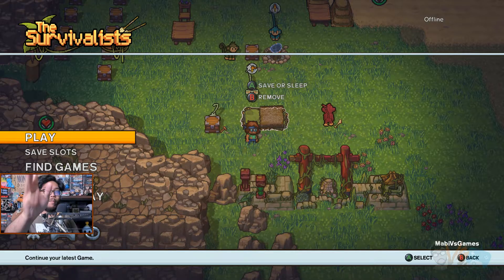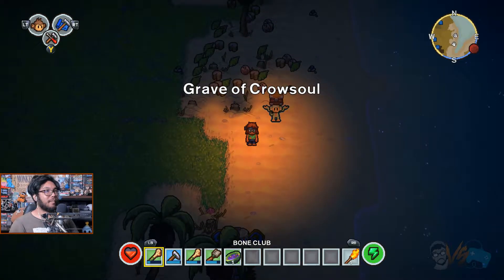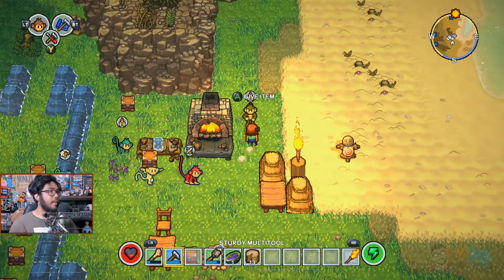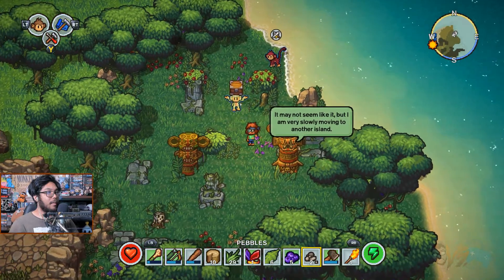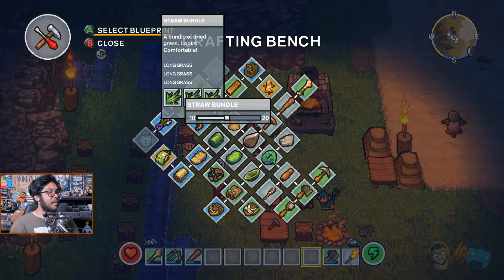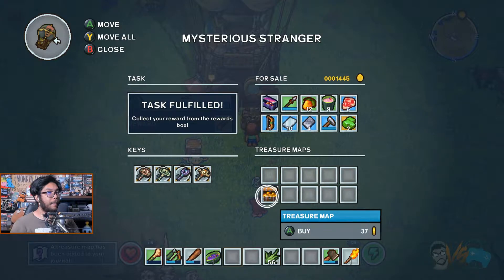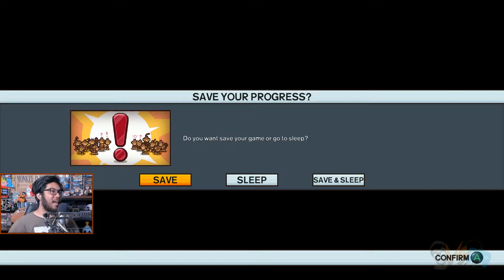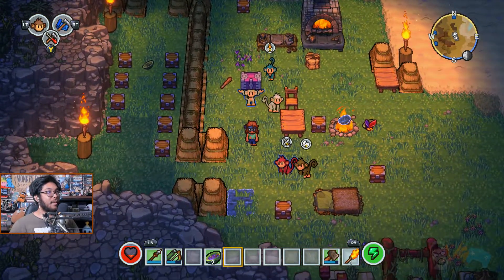We Found The Shopkeeper! | Let's Play The Survivalists (PART 7) [PC] - MabiVsGames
Let’s Play The Survivalists.Check out this The Survivalists gameplay, The Survivalists first look, and The Survivalists first impressions. Keep up with my The Survivalists Let's Play, The Survivalists walkthrough, The Survivalists playthrough, The Survivalists part 1, and The Survivalists ep 1 here! If the game is worth a The Survivalists full playthrough of the The Survivalists full game, I'll do some The Survivalists guides and The Survivalists reaction videos to the The Survivalists ending,